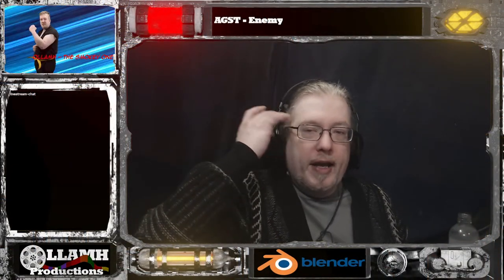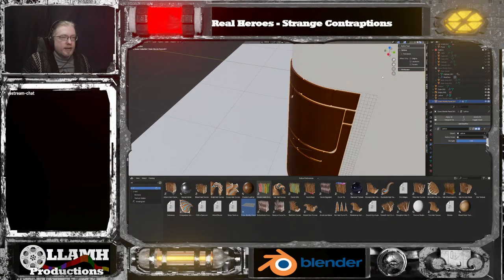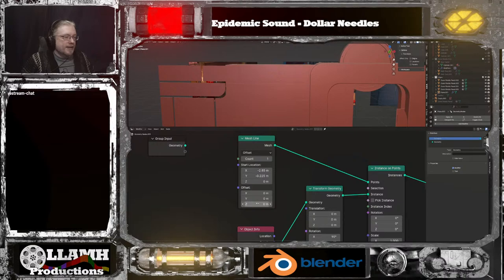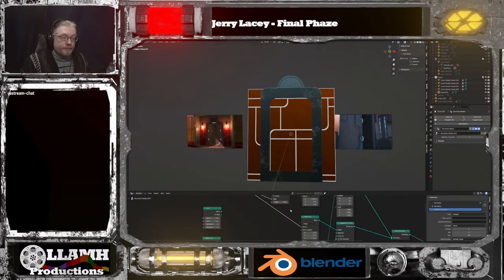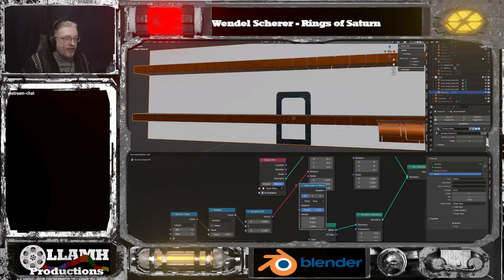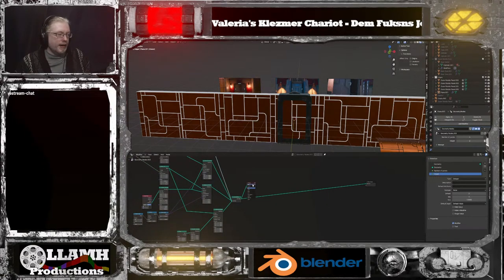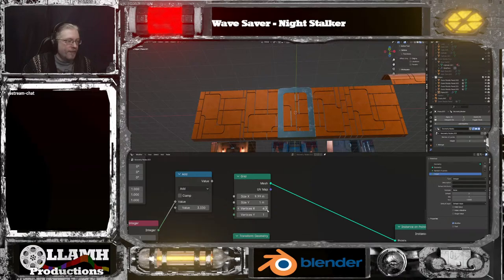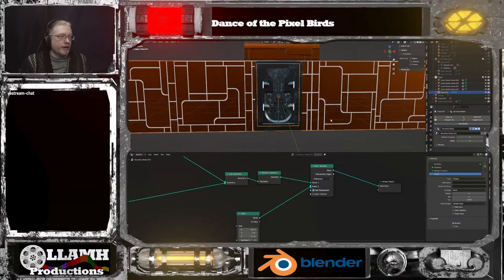Making a Wall with Geometry - Blender Workshop 24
Now that we've got a door, we need a building to put it in. Since we already have the basic plates, we can actually do this fairly easily. However, we need a few extra bits...

To make sure you're notified when we go live or upload a video, follow on social media here: